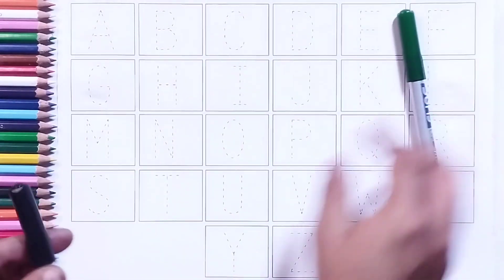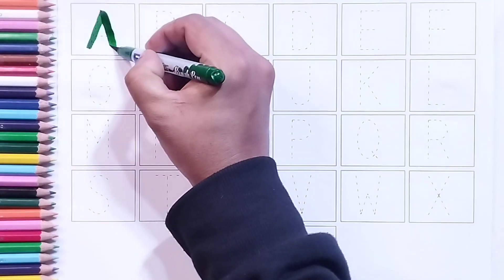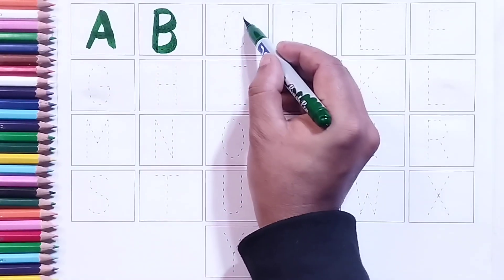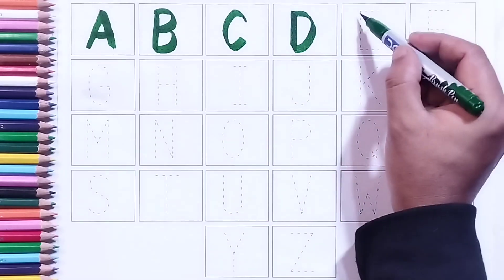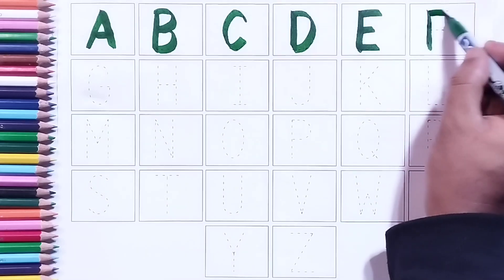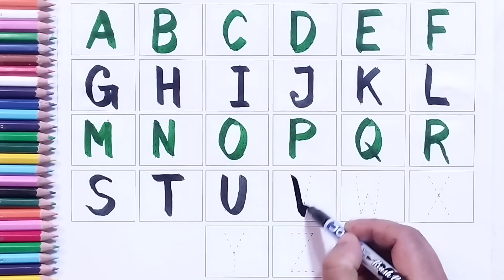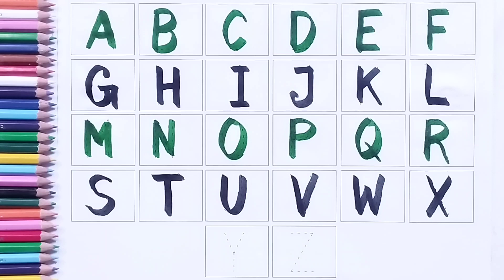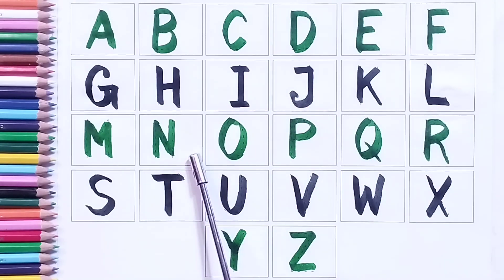A for Apple B for Ball, Alphabets | Learn to Write Alphabet | ABCD for kids learning | Kids class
How to learn A for Apple B for Ball, Alphabets | Learn to Write Alphabet | ABCD for kids learning | Kids class

Your query:
Learn with Alphabet
abc
abc song
abcd
learn numbers
learn numbers
learn colors
123 counting
1234 song
12345
number songs
number 1-100
numbers for kid
12345 rhymes
12345 kids songs
123 counting for kids
123 counting song
123 song
abc 123